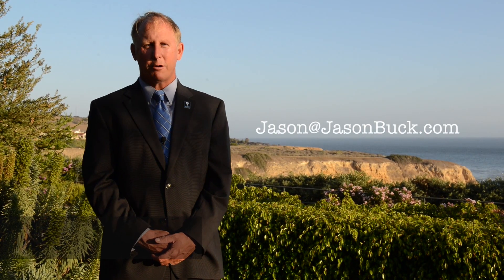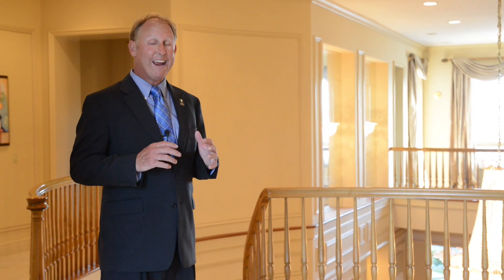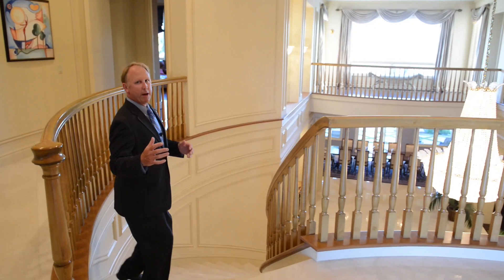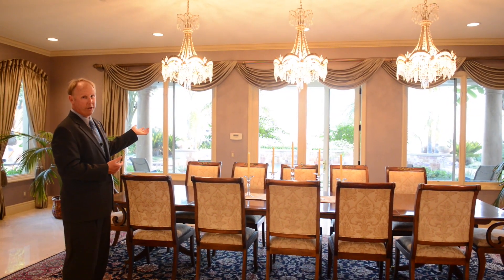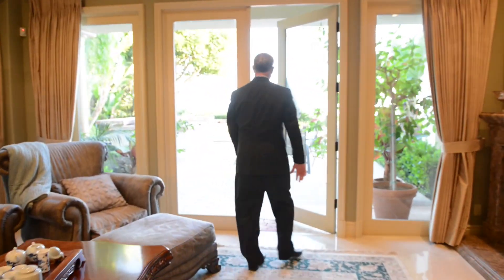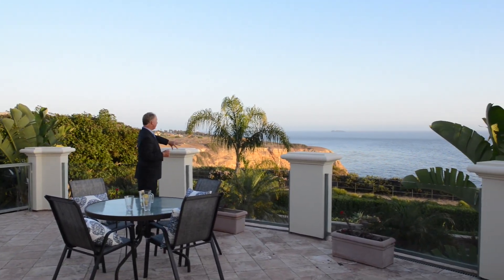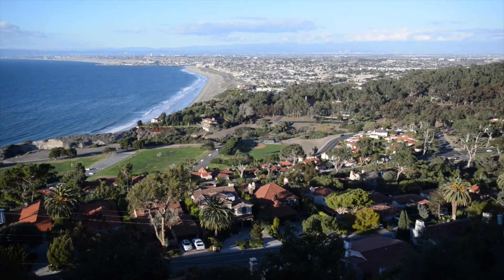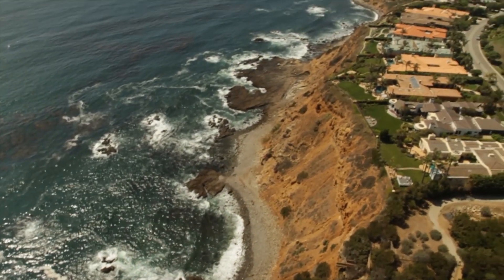15 Via Del Cielo Oceanfront Estate by Jason Buck with RE/MAX Estate Properties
Coastal living at its finest!! Enjoy the spectacular ambience of this exclusive cliff front home with one of the most desired floor plans in Oceanfront Estates.  15 Via Del Cielo has a dramatic double staircase entrance and foyer with an upstairs balcony featuring panoramic views. Beautiful craftsmanship and attention to detail are found throughout the 5 bedrooms and 5.5 baths home.  Within the 8,113 s/f of living space, there is also an office and media room.  The floorplan is unique in that the 4 bedrooms are situated on the top level, and all entertaining rooms are downstairs which lead to the backyard with magnificent views.  The beautiful outdoor space includes a pool, spa, elegant hardscape tile and beautiful landscaping. Seating for 12 is grand in the massive dining room with ocean views.  A formal living room with fireplace offers a tranquil seating area while a wet bar next to the huge open kitchen/family room area makes entertaining guests easy.  The kitchen is a chef's delight with Viking appliances, center island and plenty of room with granite countertops. There is a four car garage and close access to an elevator to get groceries into the large pantry downstairs. Oceanfront trails offer a peaceful environment to call home.